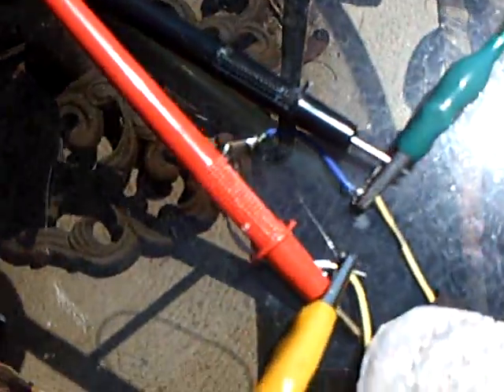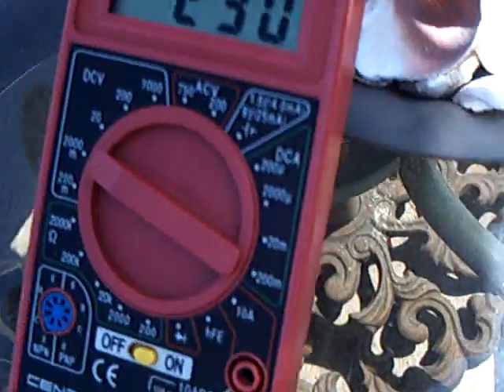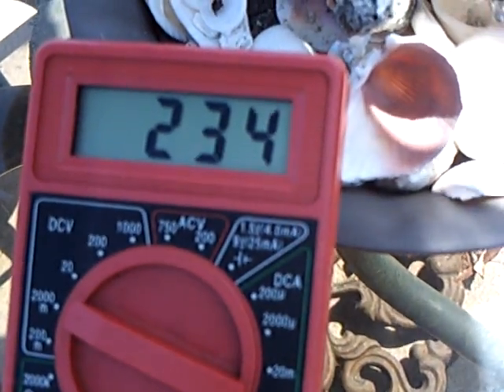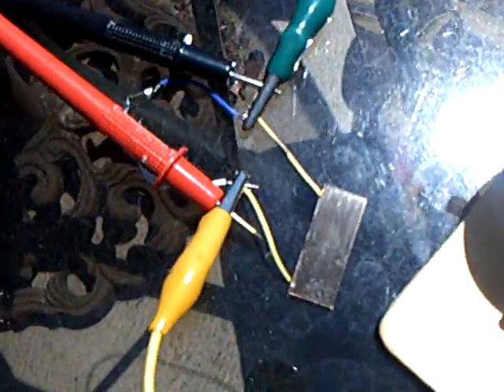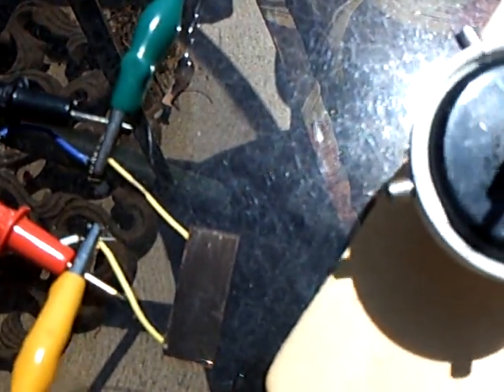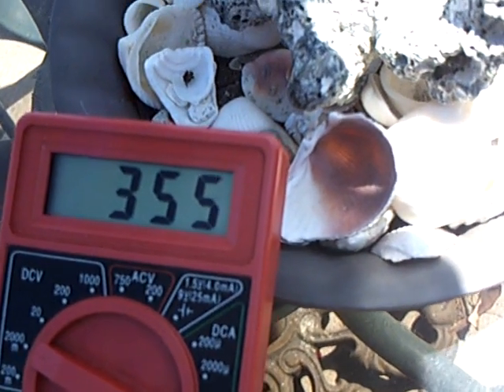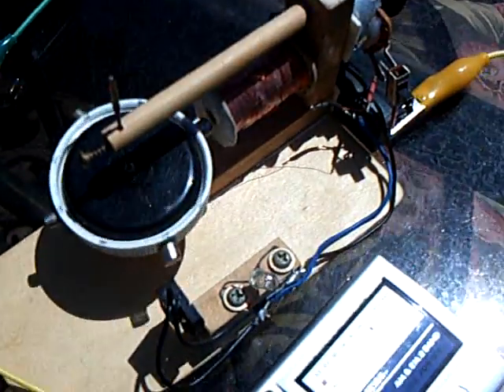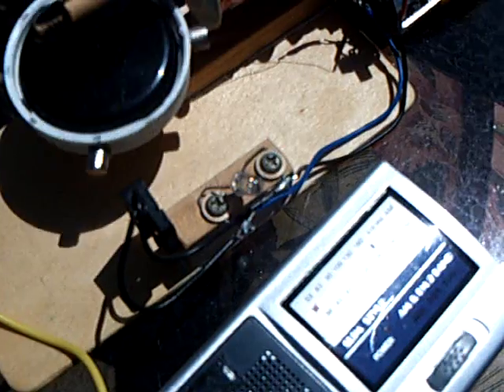Looper Motor ----with a little help from Mr. Sun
This is a 'looped' reed switch triggered electric pulse motor that is able to run continuously with the help of energy from a tiny solar panel. The panel puts out 1.5 volts at 3 milliamps in direct sunlight but will not run this motor without a storage device (capacitor or rechargeable battery) paired with it. Energy sent to the drive coil is recycled with the use of an LED that feeds the coil flyback directly back into the main circuit. Energy losses occur due to friction ,heat, and light from the LED. As shown in this video the motor will run on less than .3v.